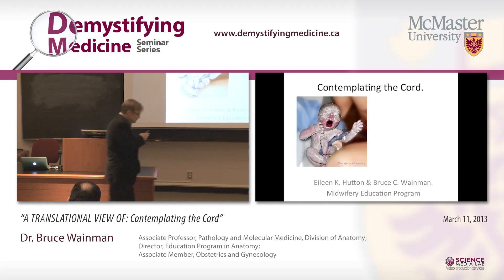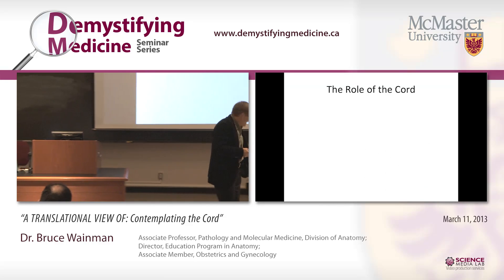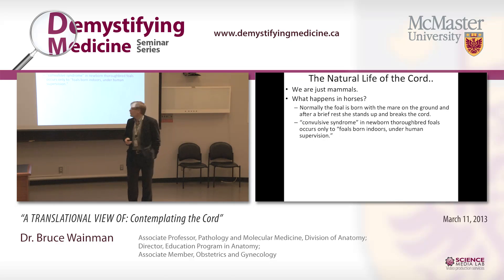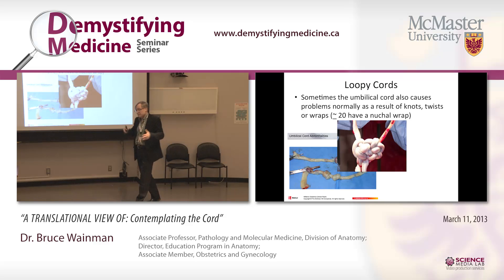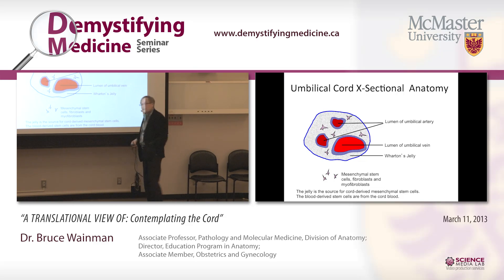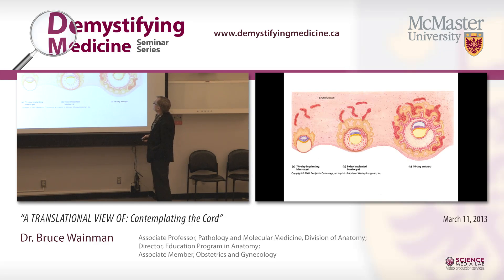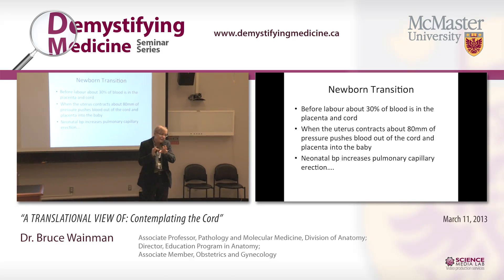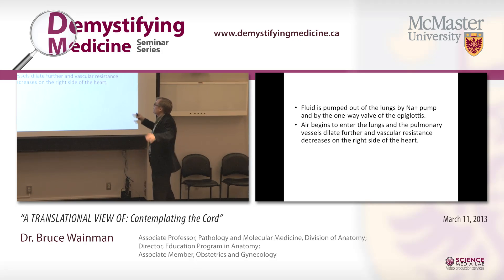Contemplating the Cord. A seminar with Dr. Bruce Wainman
Date: Monday, March 11, 2013
Location: McMaster University Medical Centre, Hamilton, ON, Canada

Dr. Bruce Wainman, Associate Professor, Pathology and Molecular Medicine, Division of Anatomy; Director, Education Program in Anatomy; Associate Member, Obstetrics and Gynecology

Learning Objectives:

To understand the anatomy and physiology of the umbilical cord
To explore the research about the effect of cord clamping on the health of the newborn
To understand the role of placental transfusion in newborn transitional physiology
To explore the potential conflicts between cord clamping, cord blood-derived stem cell harvesting and cord-derived stem cell harvesting